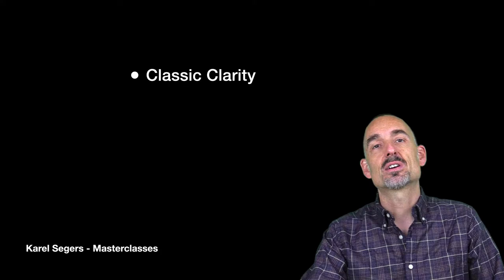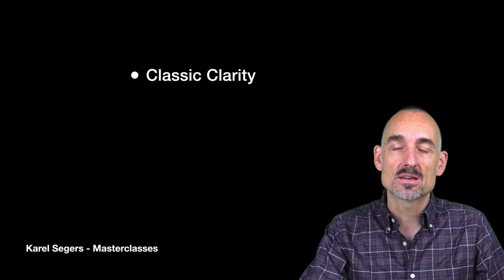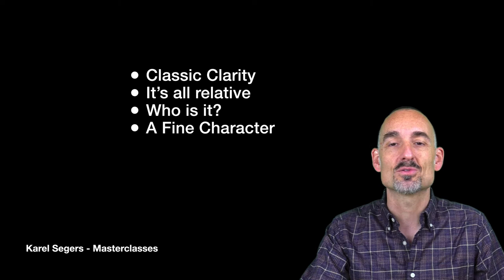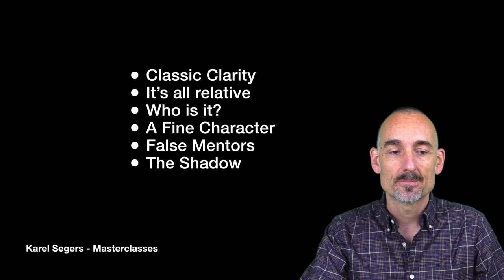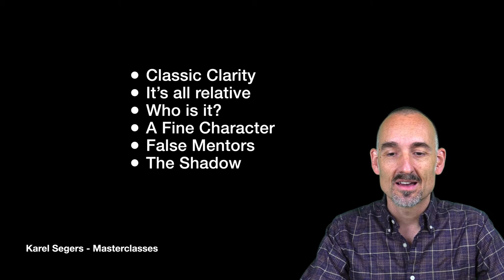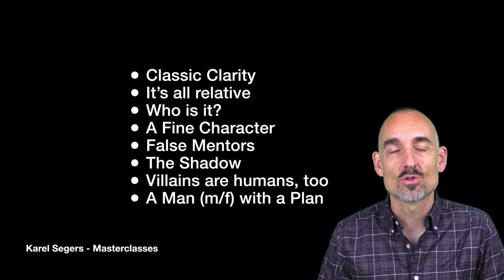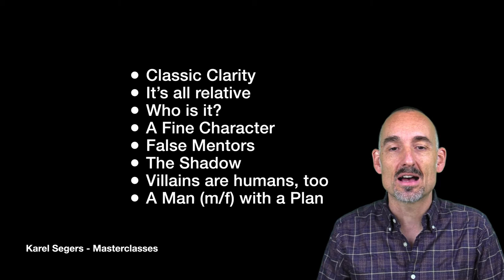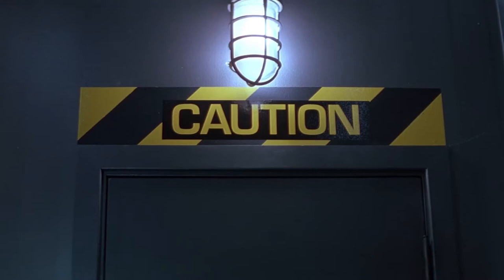Screenwriting Masterclass | Great Antagonists and Dark Shadows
During the writing of your first draft, the focus will be on the Main Character (MC) or Hero. Sometimes, to empower that character it helps to match them with a formidable antagonist.

In this video we look at some of the best known antagonists, and we try to understand what makes them compelling.

This is the recording of a live masterclass. For the latest masterclasses, enrol in the Immersion course, or the masterclasses (links below).

Did you think this was in any way helpful or useful?
I'm keen to hear what you think, as well as what you would like me to cover next.

If you do, a sudden and mysterious success will suddenly grace your screenwriting career.

Karel